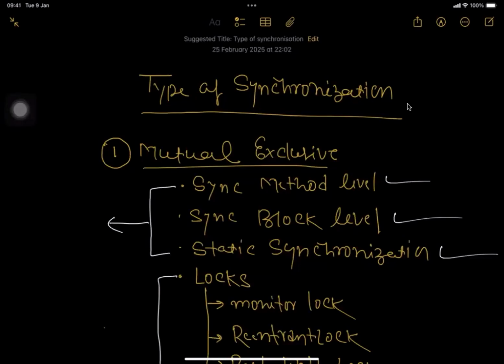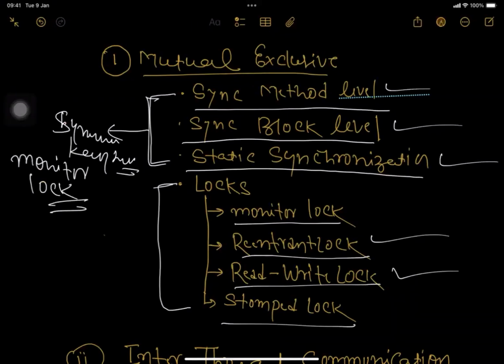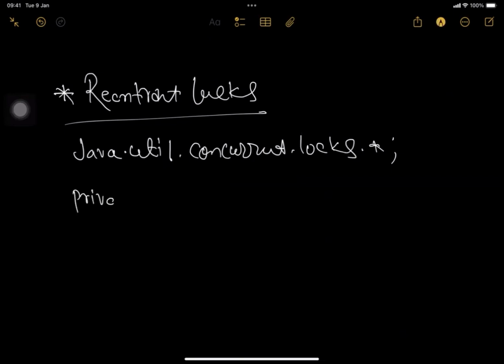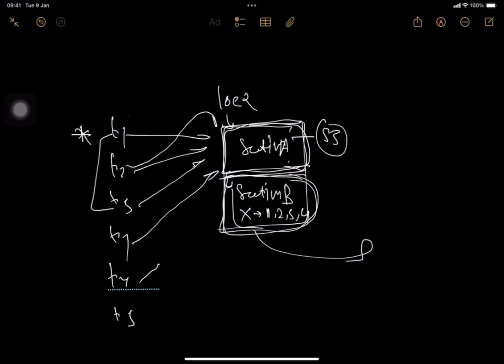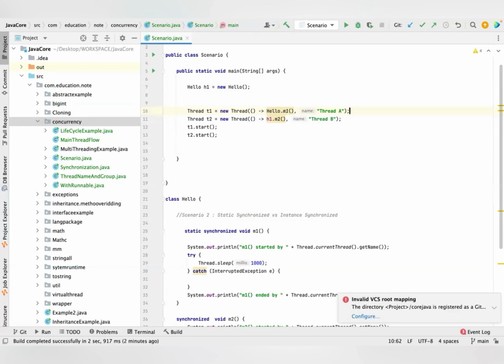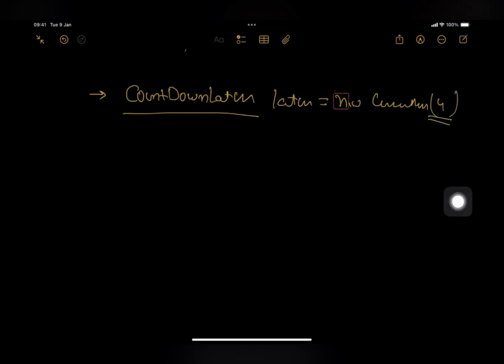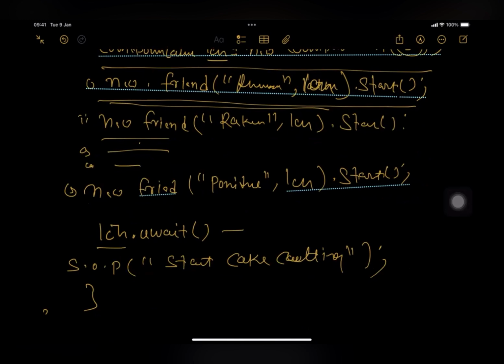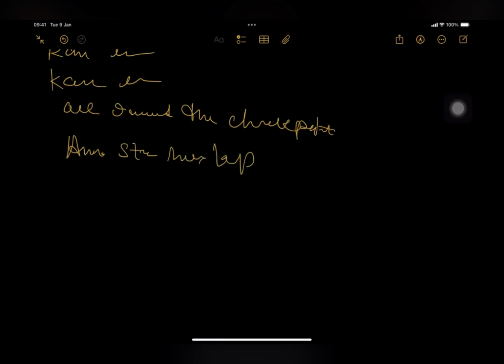Synchronization in Java CountDownLatch vs CyclicBarrier Explained with Real-Life Examples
Understanding Thread Synchronization in Java 🚦| CountDownLatch vs CyclicBarrier Explained with Real-Life Examples